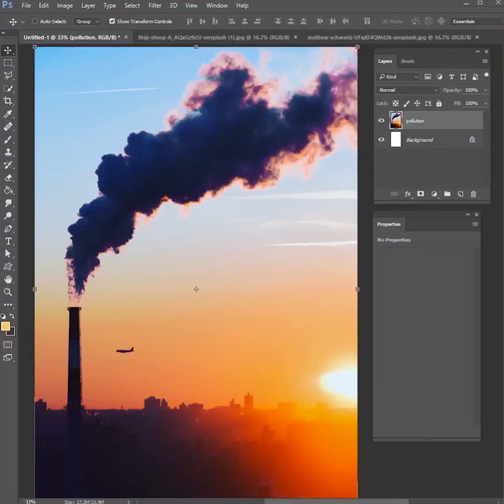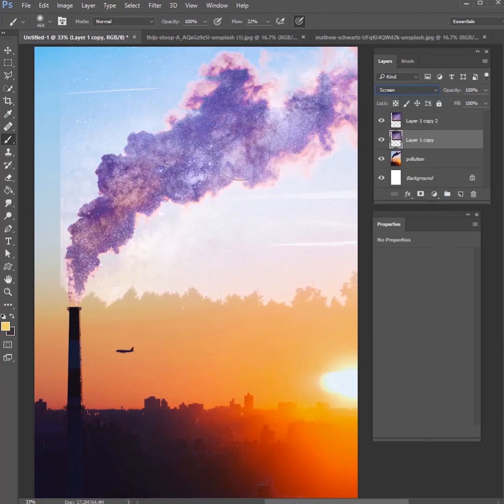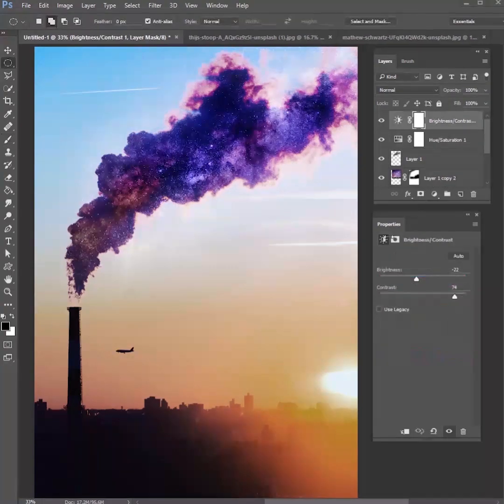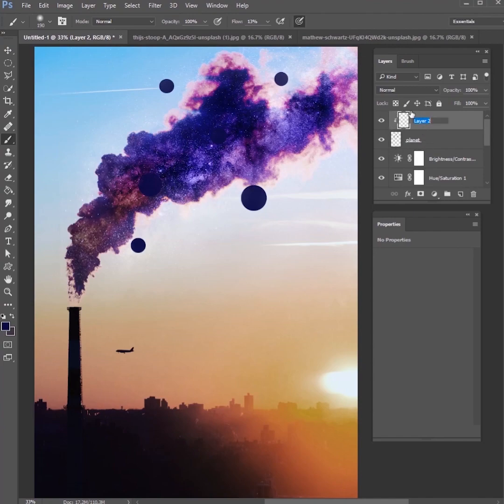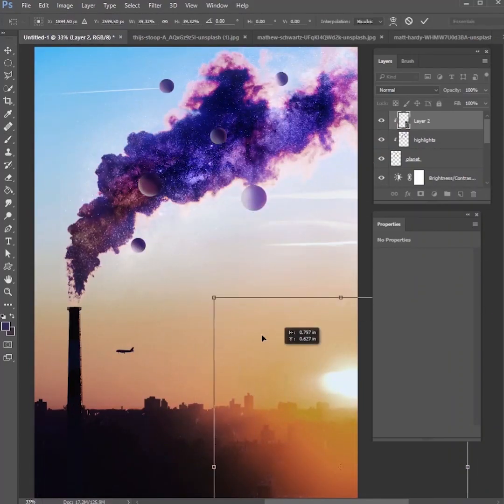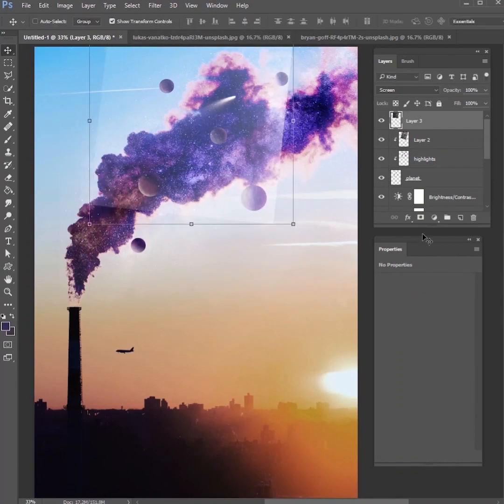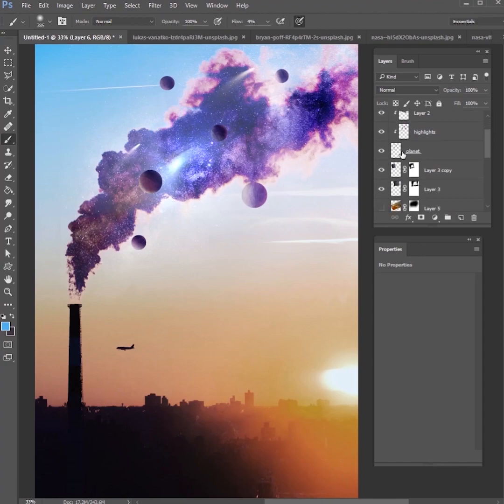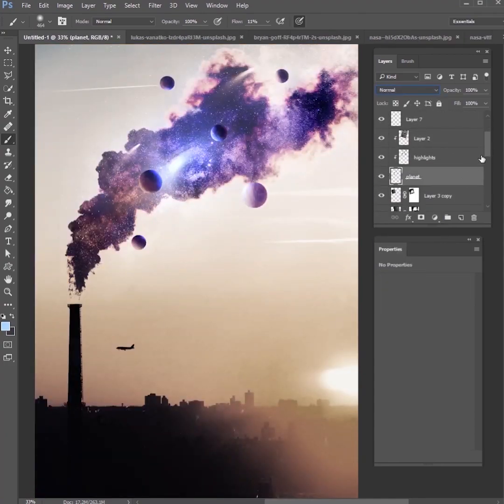Photoshop Quick Tip - Make Space